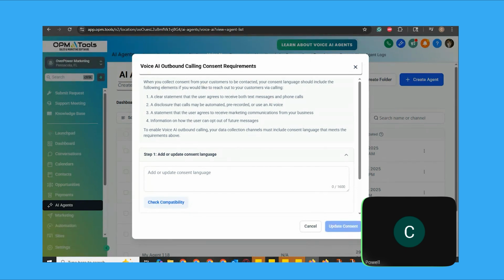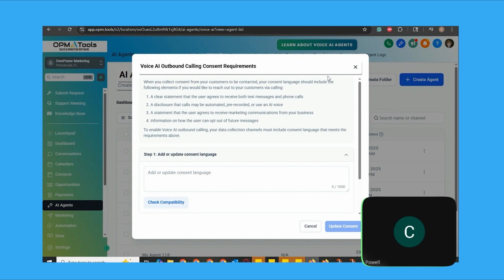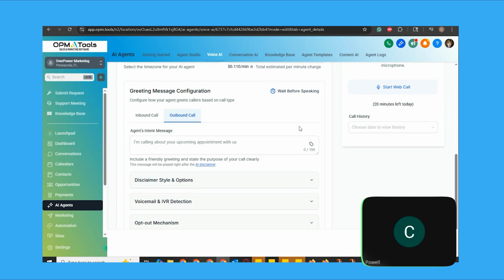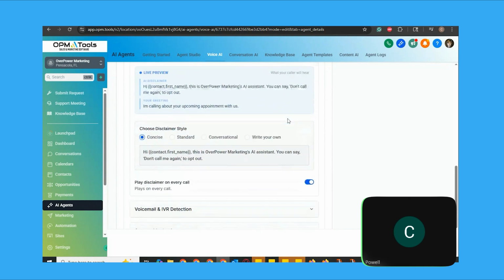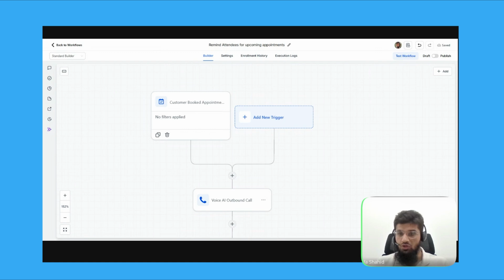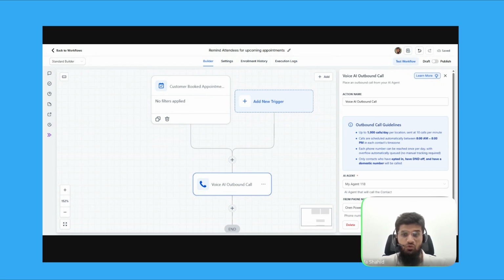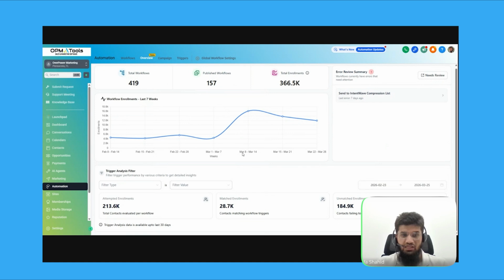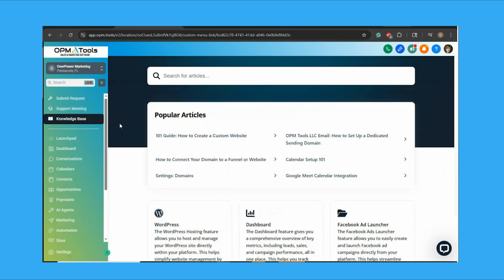OverPower Marketing | VOICE AI OUTBOUND CALLING